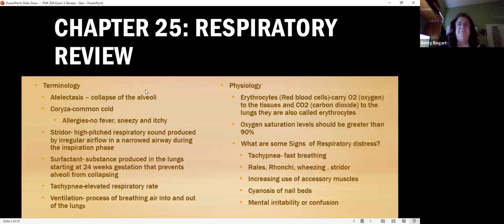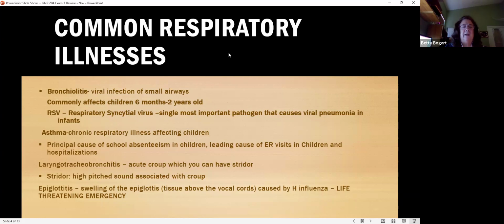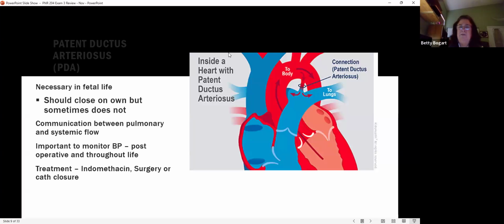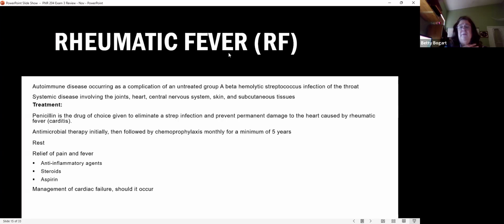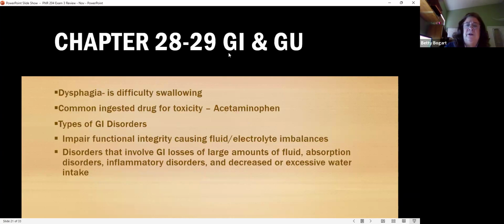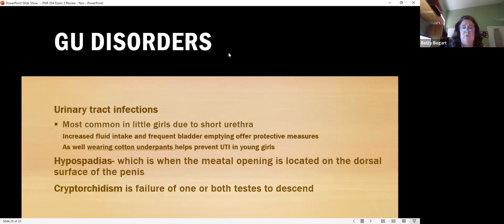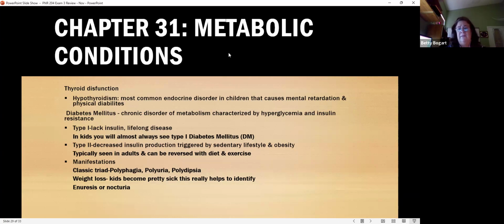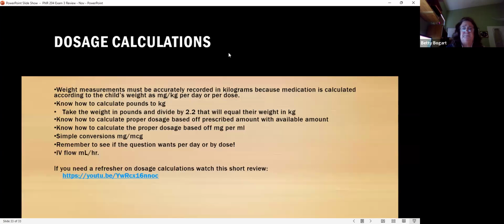PNR204 Exam 3 Review